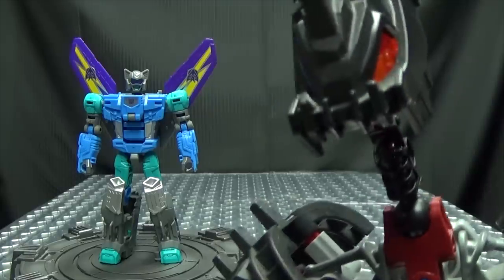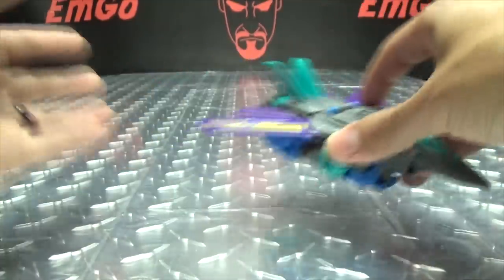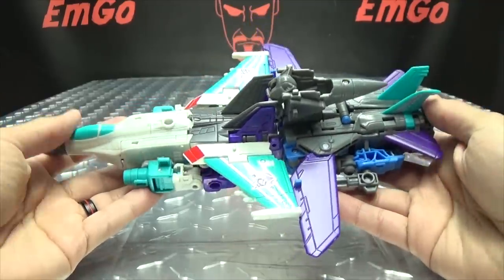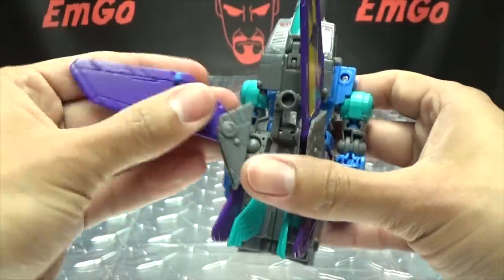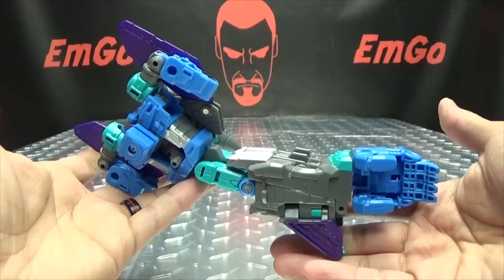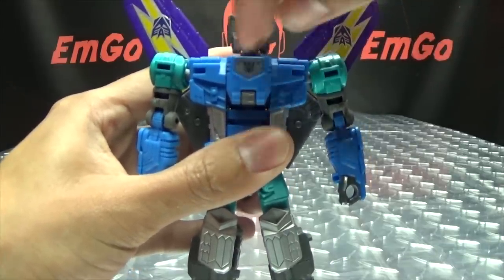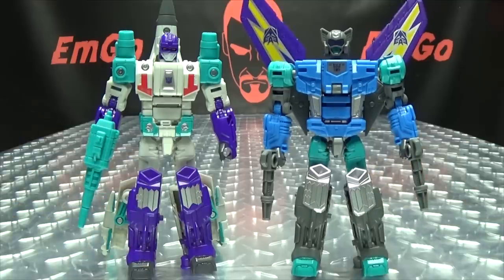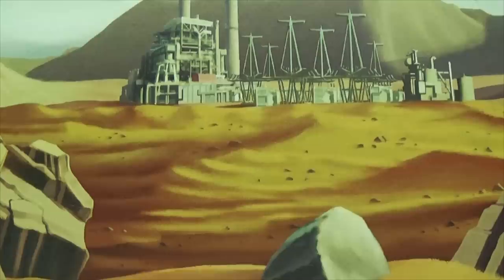Power of the Primes Deluxe BLACKWING: EmGo's Transformers Reviews N' Stuff